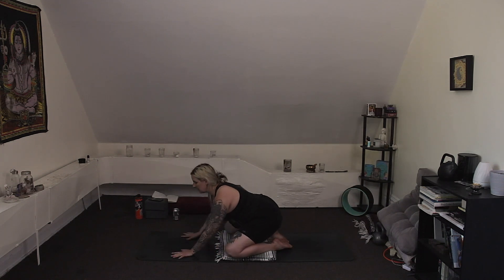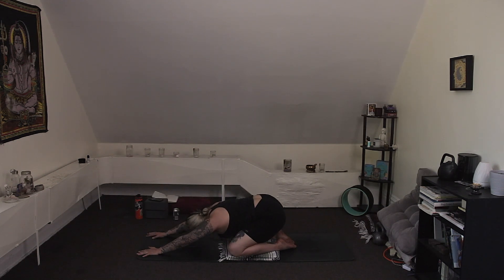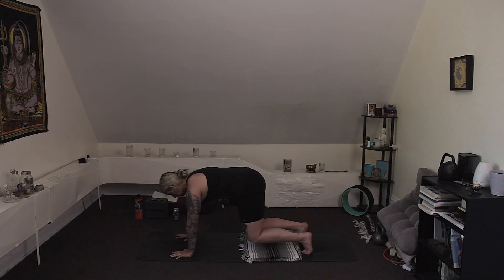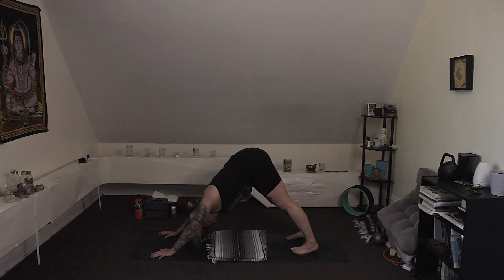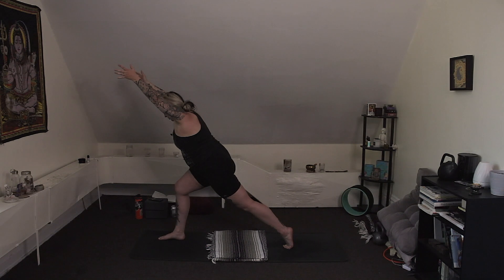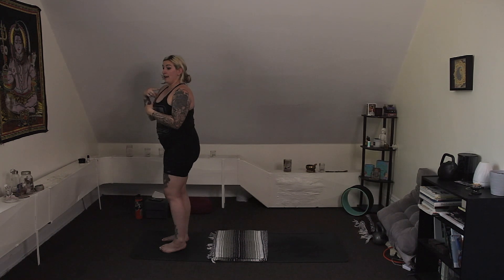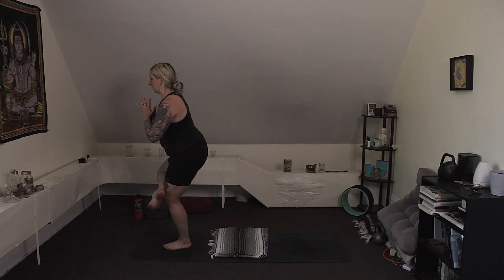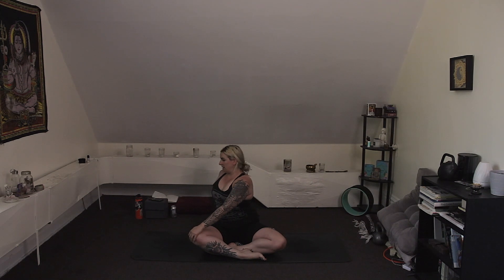Sacral Chakra Yoga | Water Element- Let Go Of Expectations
Short but sweet yoga class!

Short 28 min all-levels yoga class that combines powerful movements with a creative flow and ends with a good stretch.

This yoga class focuses on the hips as well as strengthening and stabilizing through the legs- areas of the body associated with our Sacral Chakra.

This all-levels yoga class moves in fun and unexpected ways to encourage you to go with the flow and let go of the expectations you have for your body or your practice so you can take the same lessons off of the mat with you!

I hope you enjoy this fun and funky yoga flow!

JOIN THE YOGA MAGICK STUDIO

A virtual yoga community where students can come together and develop their yoga practice on and off the mat.

Choose from 5 different tiers offering different amounts of exclusive content including more yoga classes, guided meditations, journal prompts, live workshops, and masterclasses, as well as practice calendars, early access to events, and discounts on paid courses and retreats! All tiers are available at less than the price of a drop-in at your local yoga studio or gym!

Commit fully and completely to yourself and begin your journey to self-acceptance, self-fulfillment, and living the life of your dreams through the practice of yoga.

I will see you on your mat!

**I love making these videos for you and I hope you like them too! If you feel like sending a tip, it's always appreciated :